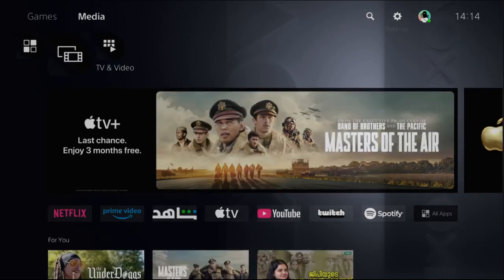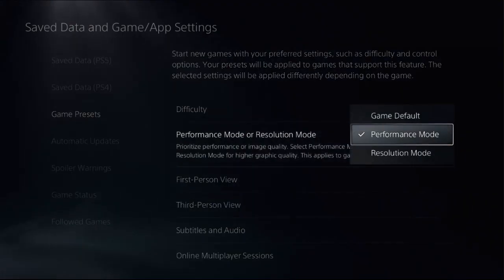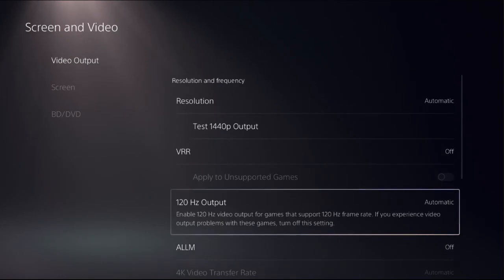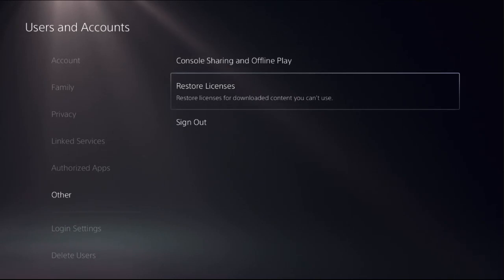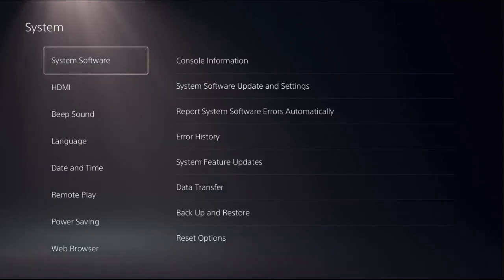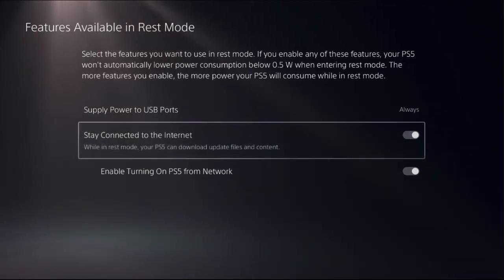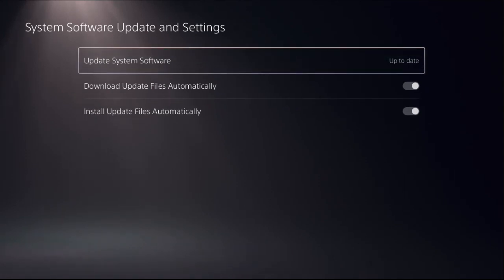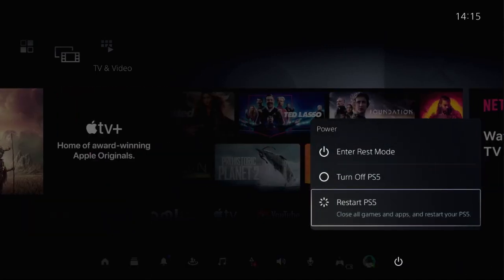Tom Clancy's Rainbow Six Siege FPS Boost PS5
Experience unprecedented performance with Tom Clancy's Rainbow Six Siege FPS Boost on PS5. Tom Clancy's Rainbow Six Siege FPS Boost on PS5 delivers a thrilling gaming experience, pushing the boundaries of graphics and speed. Dive into the intense world of tactical operations with enhanced frame rates and stunning visuals. Tom Clancy's Rainbow Six Siege FPS Boost on PS5 elevates gameplay to new heights, providing smoother and more immersive encounters. Whether you're breaching barricades or defending objectives, the boosted performance ensures every moment is crisp and responsive. Upgrade your gaming experience with Tom Clancy's Rainbow Six Siege FPS Boost on PS5 for an adrenaline-pumping adventure.